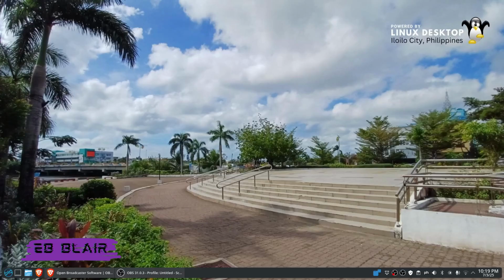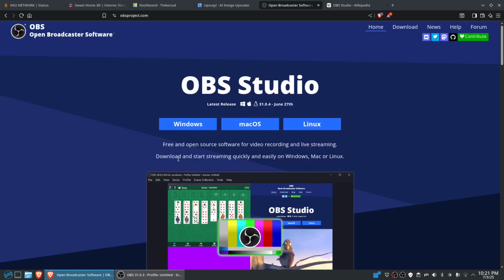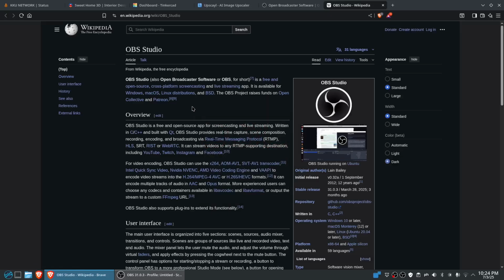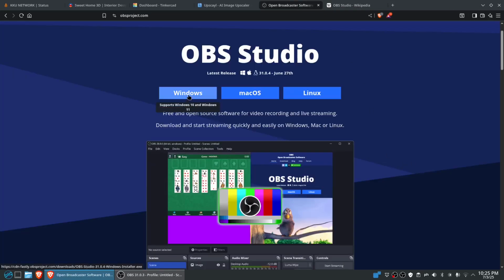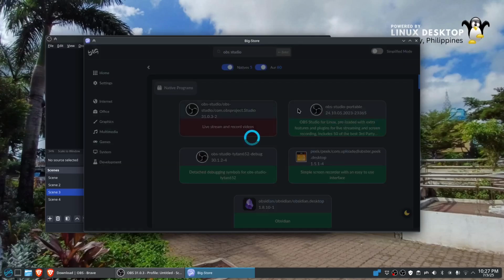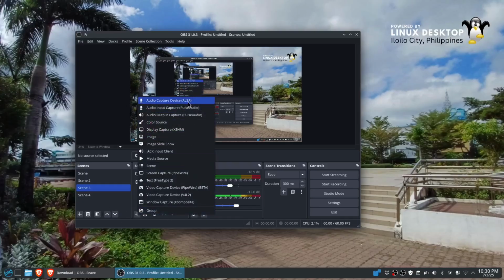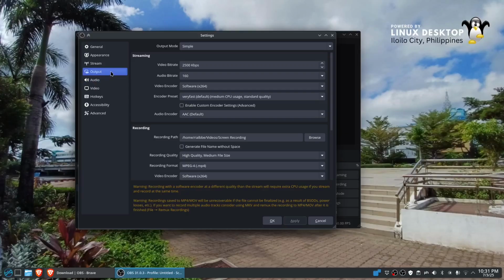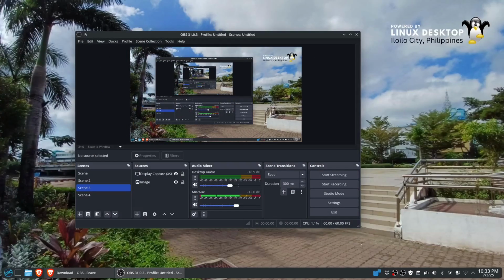Linux app - OBS Studio: Your FREE Streaming & Recording Powerhouse!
Welcome to rialbbe tv!

Ready to level up your streaming, recording, or content creation? In this quick guide, we're diving into OBS Studio (Open Broadcaster Software) – the #1 free and open-source tool trusted by millions for live streaming and video recording!

Whether you're capturing gameplay, creating tutorials, or going live with your audience, OBS Studio offers incredible power and flexibility. We'll show you why it's the go-to choice for creators on Windows, macOS, and Linux.

Get ready to transform your content without spending a dime!

💬 What's your favorite OBS Studio feature? Share it in the comments below!

Relevant Links:

Download OBS Studio: [Insert OBS Studio official download

    [Your other social media links, e.g., Instagram, Facebook]

---Gadgets---
1. Camera
2. Microphone
3. Tripod / Stand
      3-Axis Handheld Gimbal Model H4
4. Laptop